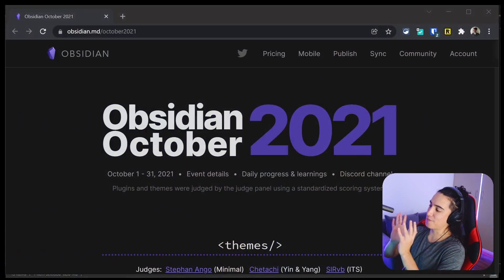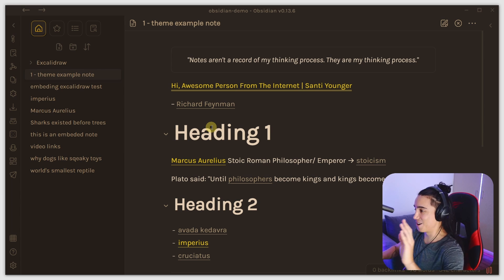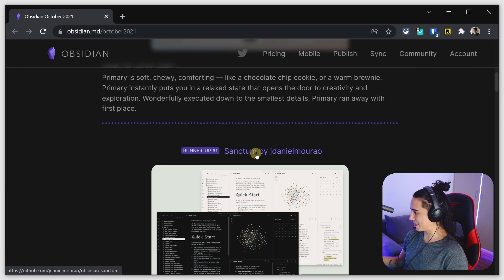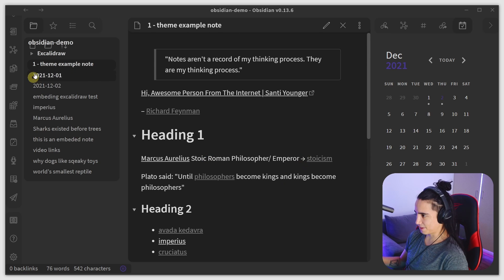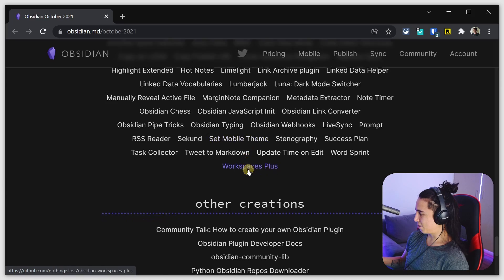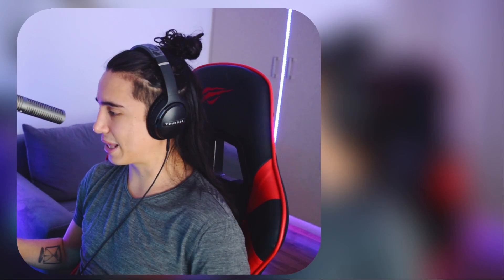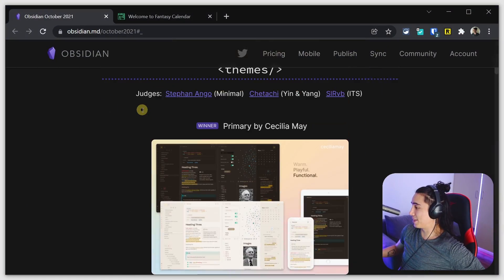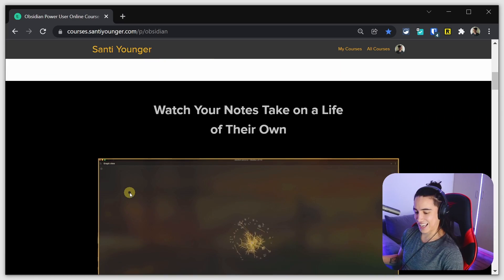Obsidian Contest 2021 - Winners Review! Themes and Plugins (Obsidian October 2021)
Timestamps:
- 00:00 intro
- 00:25 the obsidian culture
- 00:48 themes category
- 00:59 Primary Theme
- 03:37 Sanctum Theme
- 04:36 Prism Theme
- 05:31 Bubble Space Theme
- 06:59 changes from 2020 to 2021
- 08:07 Plugins
- 08:28 Code Mirror Options Plugin
- 08:44 Fantasy Calendar Plugin
- 09:56 Graph Analysis Plugin
- 10:21 Vale Plugin
- 11:41 What's your favorite theme or plugin?
- 11:58 Learn Obsidian